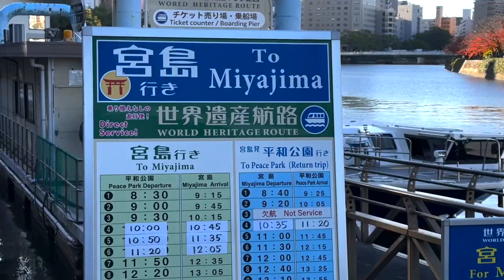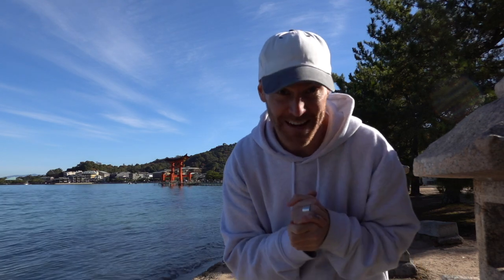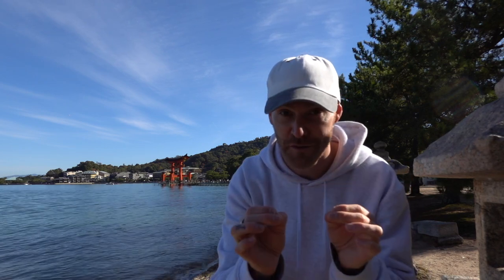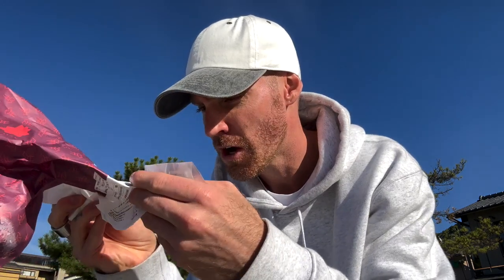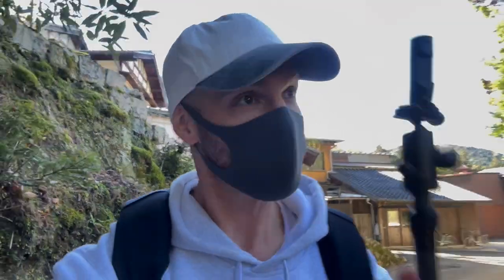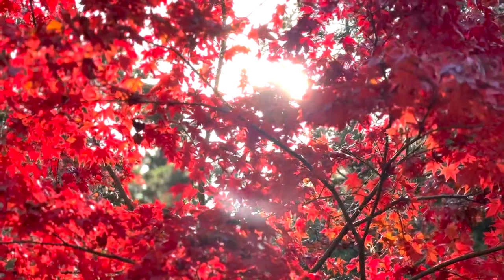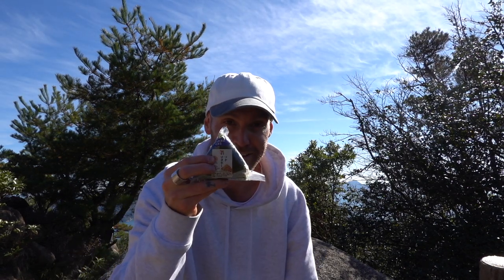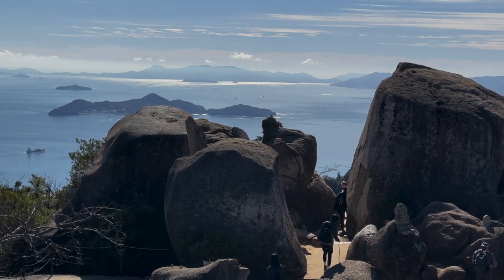24 Hours in Hiroshima | Japan Vlog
In this video, I'm visiting Miyajima Island in Hiroshima, Japan. I also hike up to the top of Mount Misen for a breathtaking view of the city, meet some of the locals and introduce you to some photo crashing deer.

If you're looking for a relaxing vacation in Japan, be sure to check out this 24-hour video! This travel vlog will take you on a journey to some of the most charming and beautiful places in Japan, including Miyajima Island, Mount Misen. See the stunning views and enjoy the relaxing atmosphere of this beautiful country!

I love reading and responding to every comment from you guys!